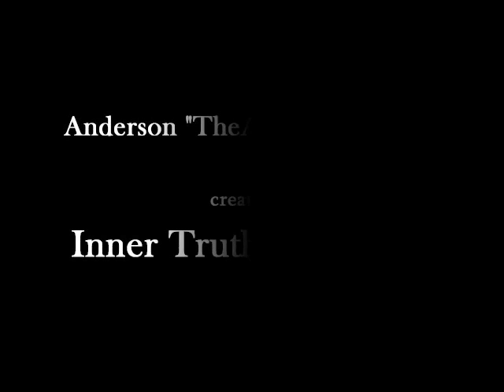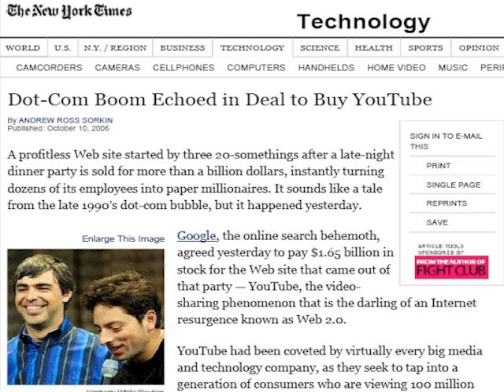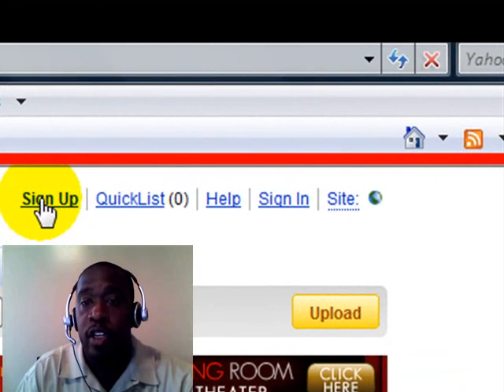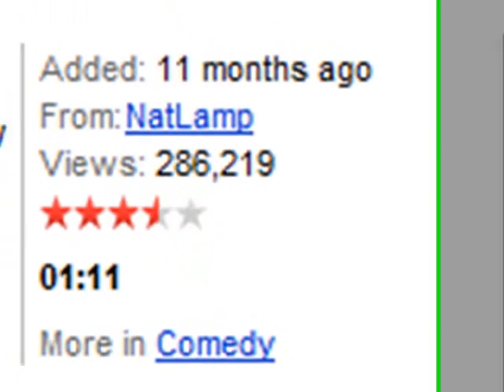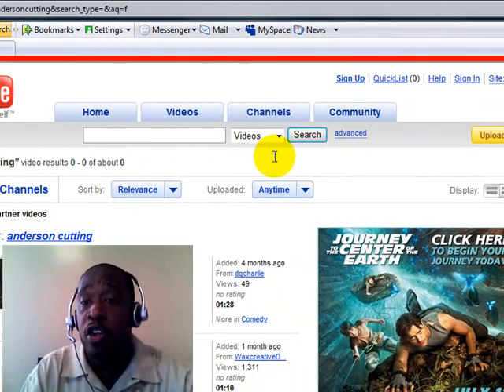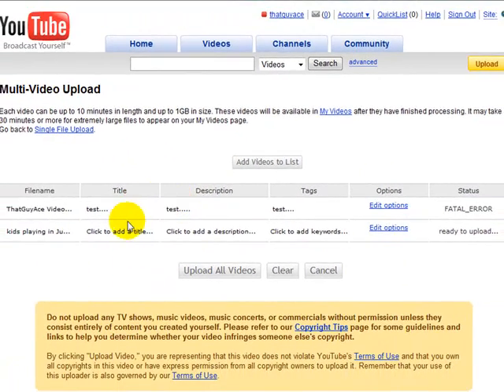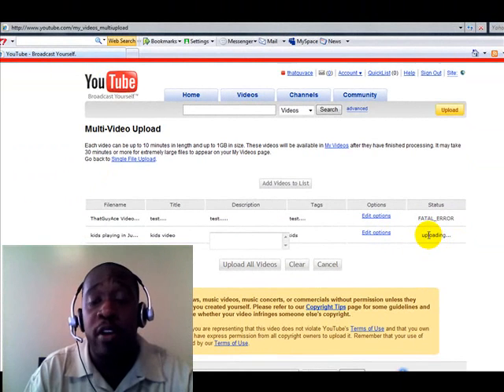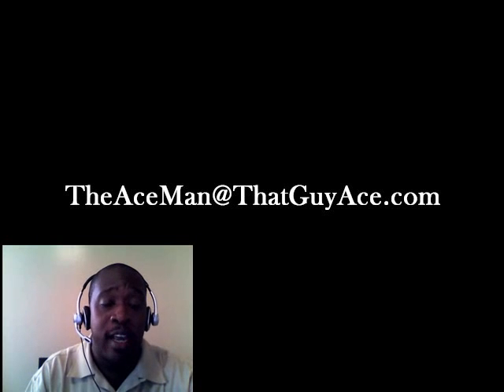YouTube Tutorial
Step by Step instructions on how to use YouTube.